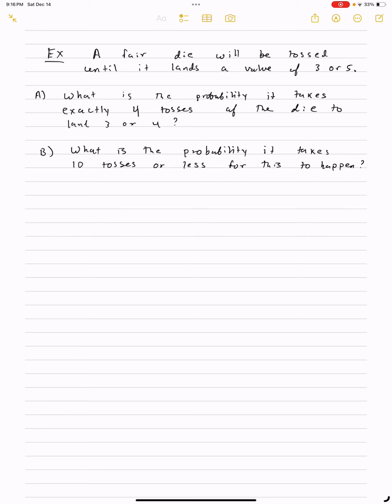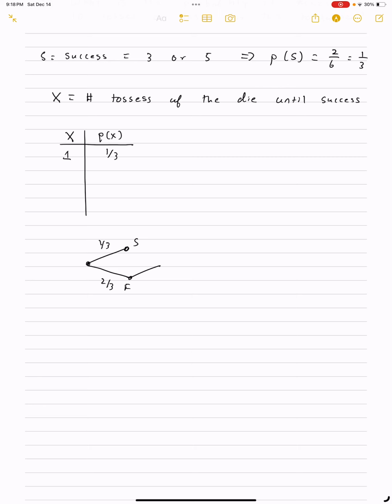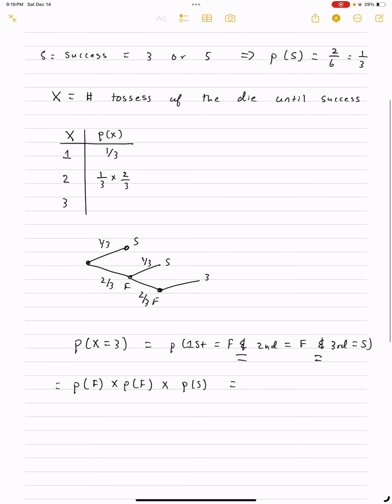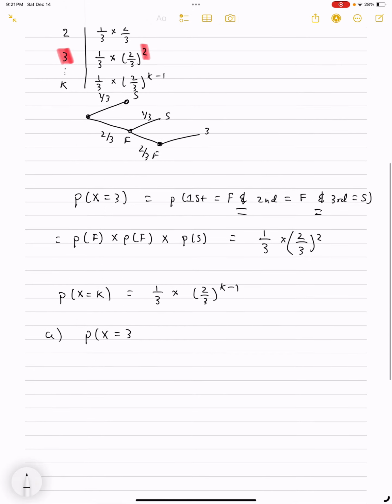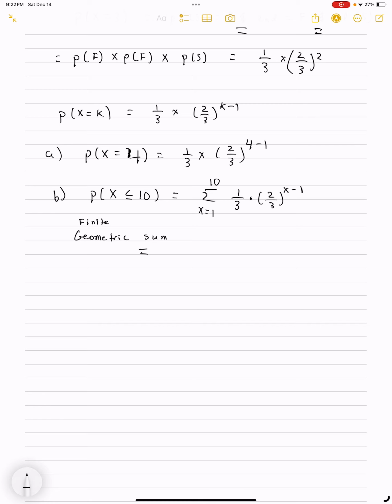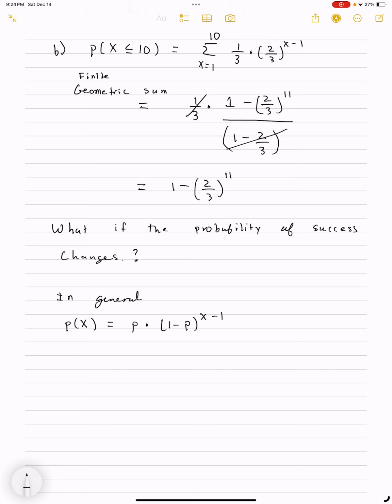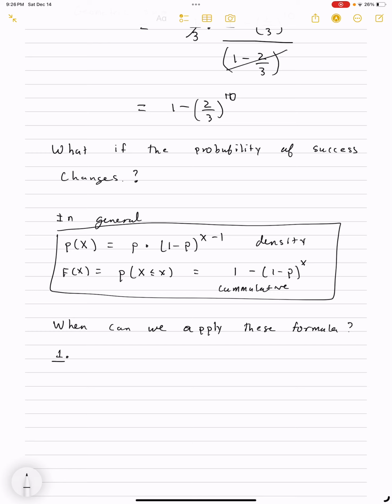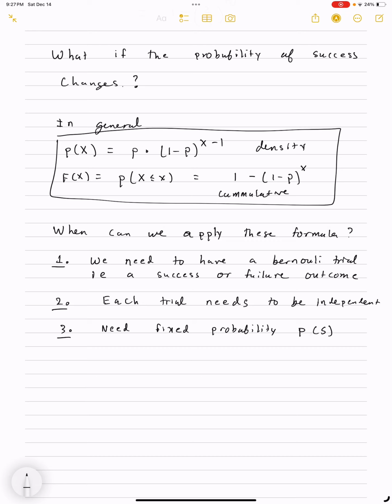Geometric distribution derivation and example